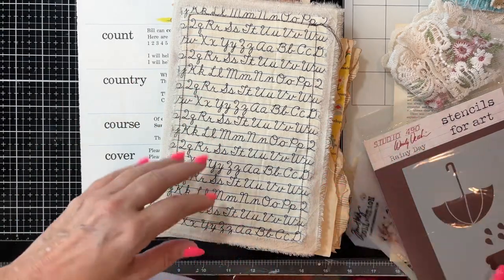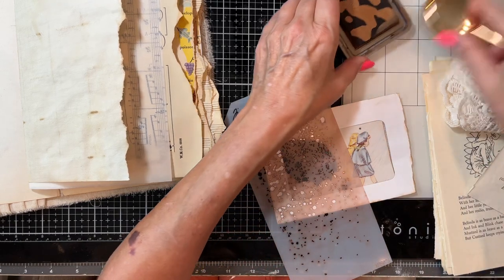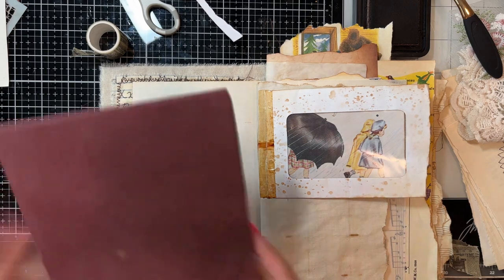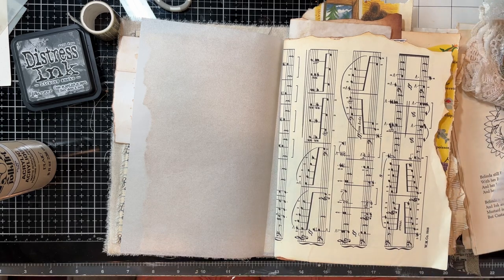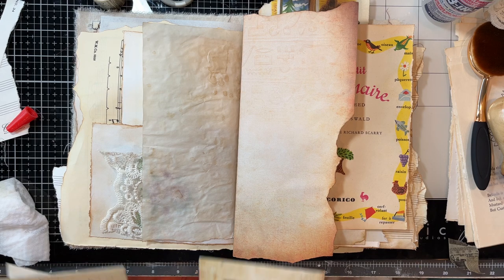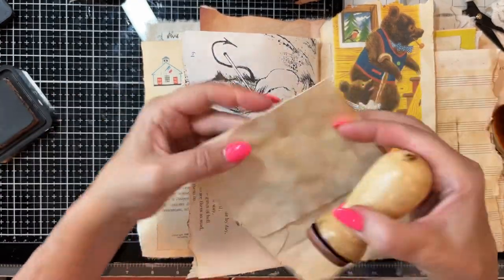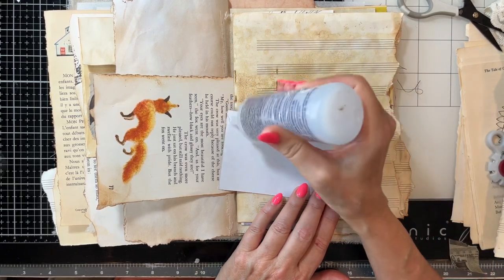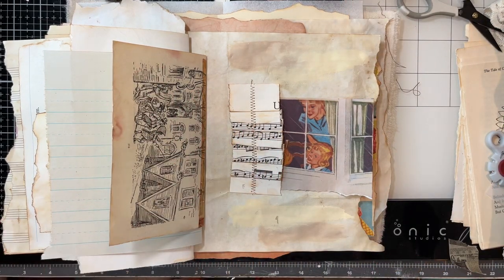Torn junk journal tutorial, part 2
Hi guys, here’s part 2 of the torn journal project. Today I’m adding flips and pockets and some interest on some of the pages.